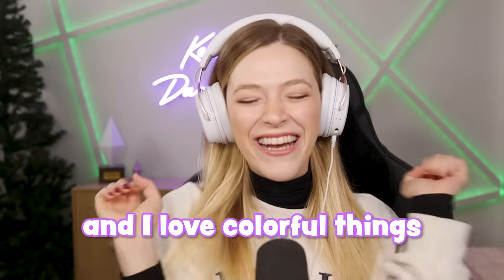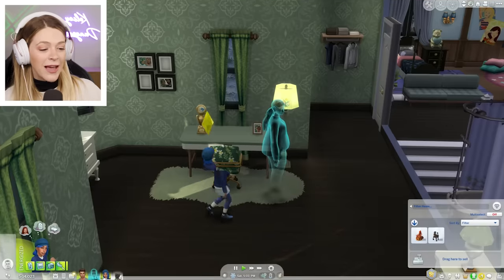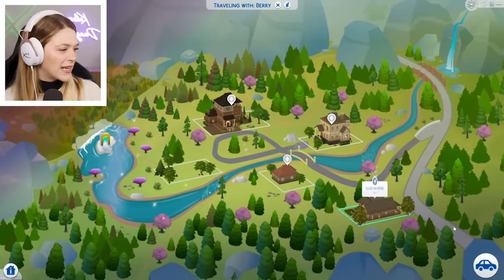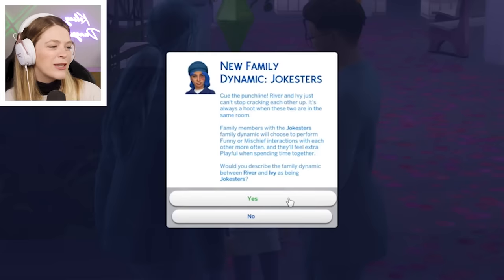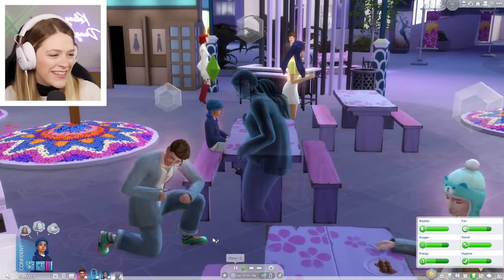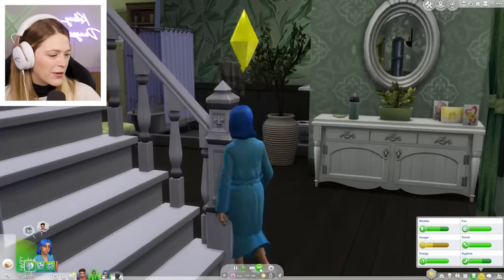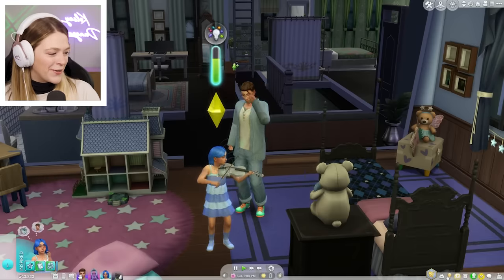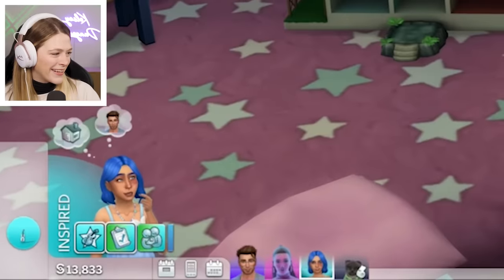i'm getting married | NOT SO BERRY #20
Today Kelsey Impicciche continues her Let's Play challenge called The Not So Berry Challenge! It's a challenge created by lilsimsie in the Sims 4 where you play as 1 family for 10 generations, with each generation inspired by a color! Season 9 is GREEN